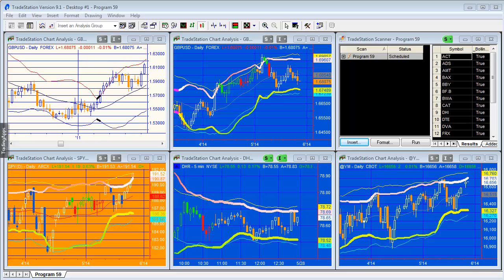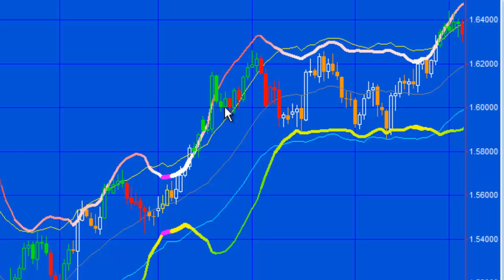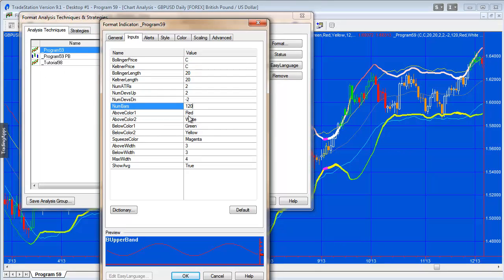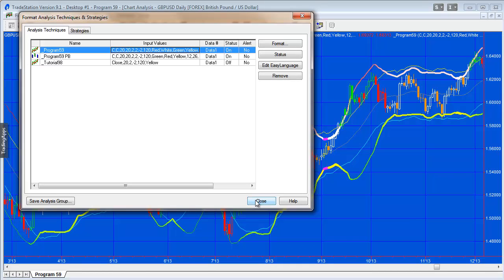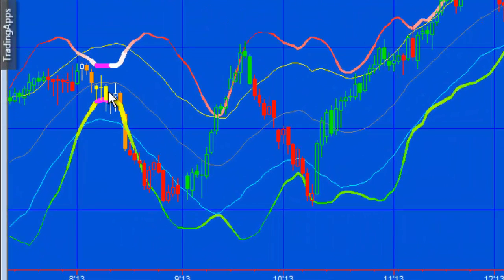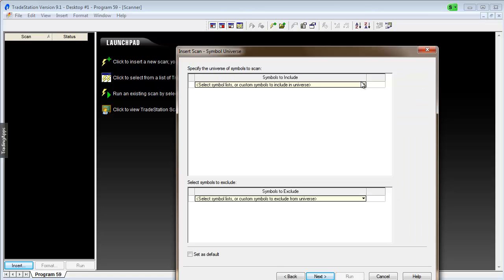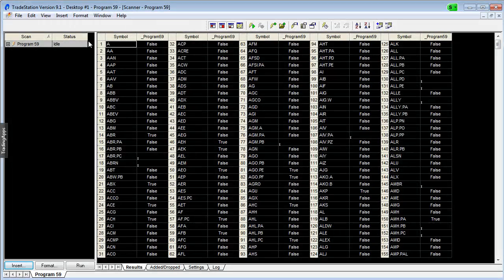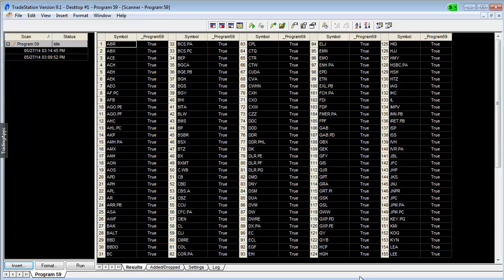Program 59 | Bollinger band 'squeeze' and Keltner breakouts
As was mentioned in tutorial 98, a narrowing of the Bollinger bands is an indication of lower volatility. According to John Bollinger (who created the Bollinger band concept), periods of low volatility are often followed by periods of high volatility. This could mean that a narrowing of the Bollinger bands (or a period of low volatility) --a 'squeeze'--may foreshadow a period of higher volatility, or a breakout in price.

Another way of looking at expansion of volatility is when the Bollinger bands cross outside a Keltner channel.

Program 59 searched for both constriction in the height of the Bollinger band and where the Bollinger bands move outside the Keltner channel. It actually includes two programs:

_Program59 (an indicator)
_Program59 PB ( a paintbar study)